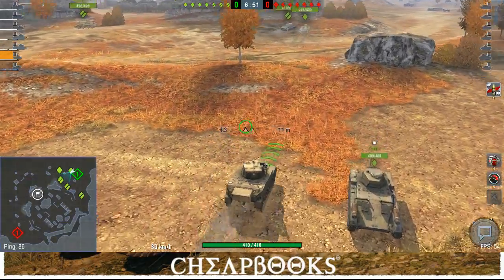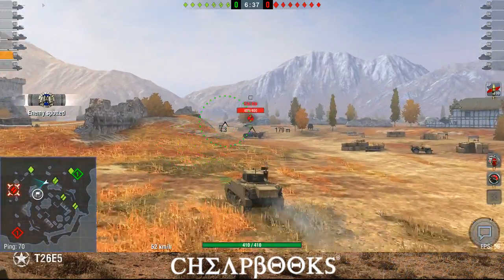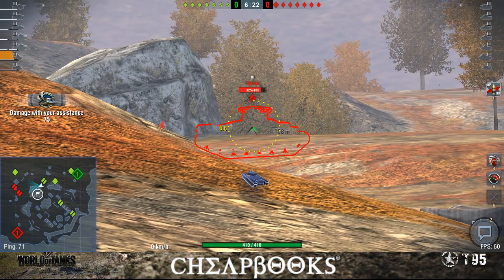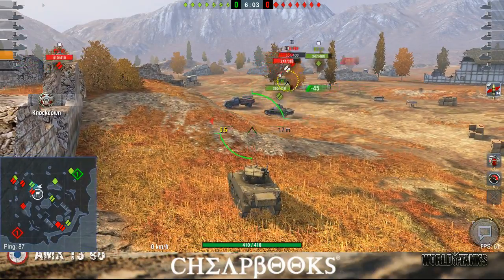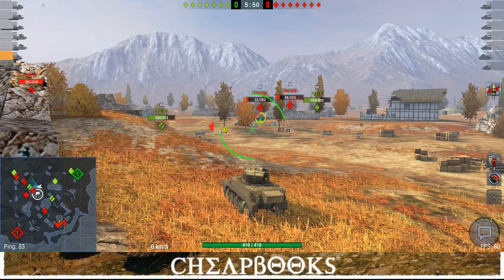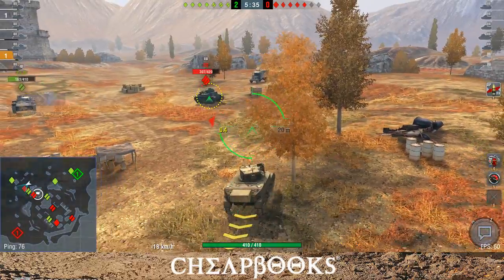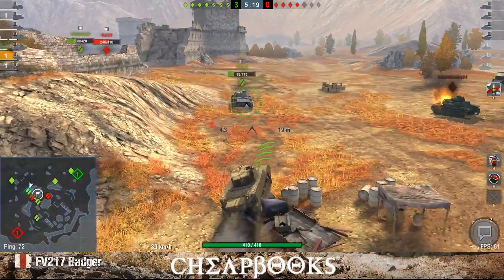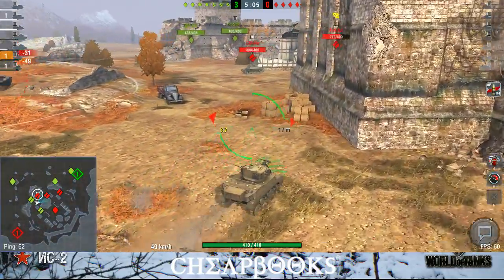WOT Blitz - M5 Stuart